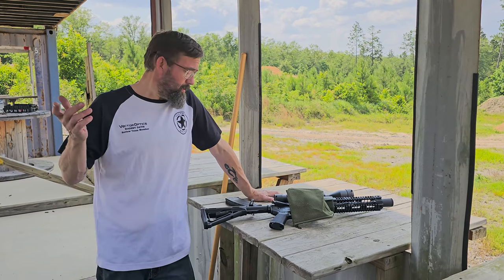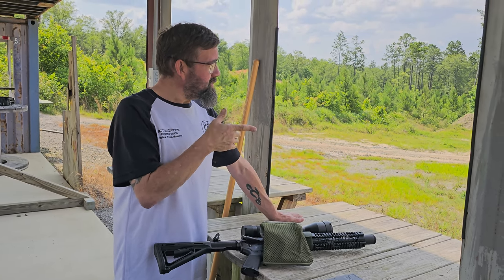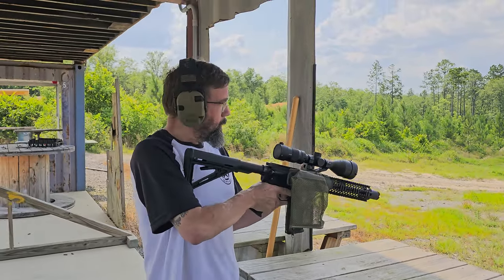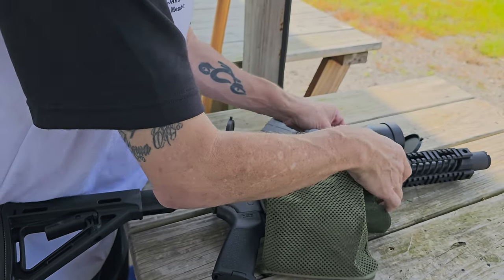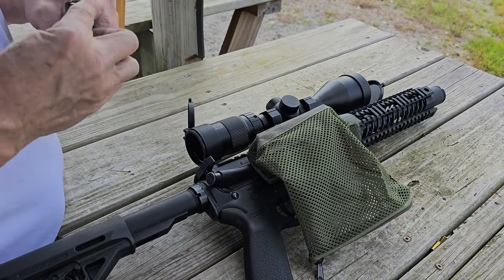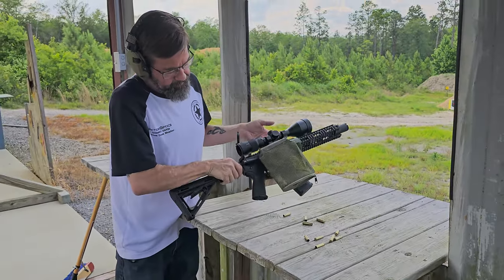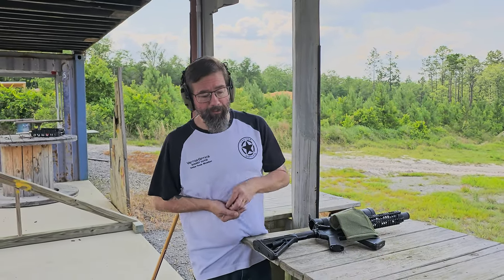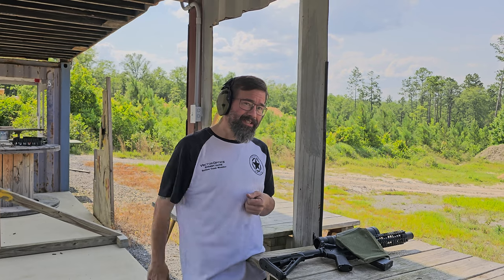CV Life AR BUDGET Brass Catcher Review Its A Back Saver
CV Life AR Brass Catcher Review   A Back Saver
Signup for our exclusive email deals for Firearms, AMMO, Hunting and Outdoor Gear and Air Rifle Deals and Coupons that will save you money. Its FREE and cost nothing and you can unsubscribe to those offers anytime.

5 Star Guns and Gear is dedicated to bringing quality content to our viewers. We offer a host of episodes to include Gunsmithing, Gun Reviews, Ammo Reviews, 5 Star Reviews, Range and Field testing videos, and much more.